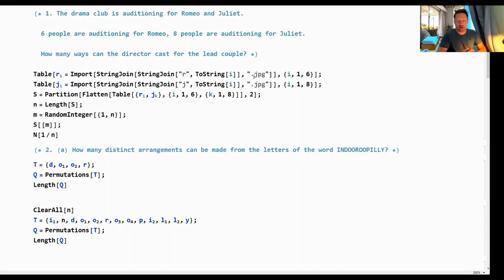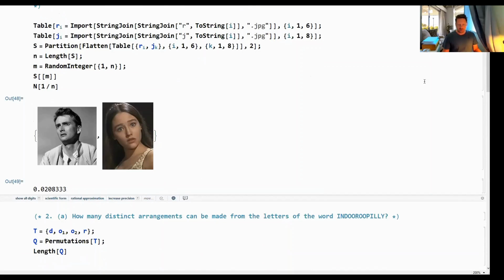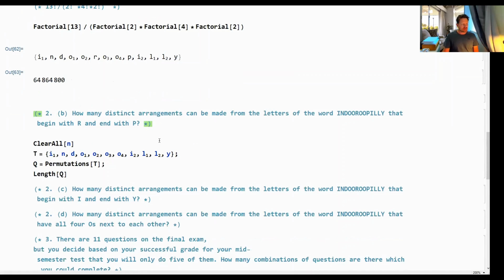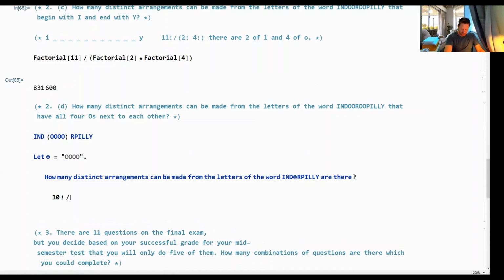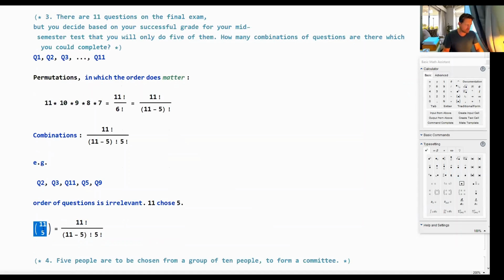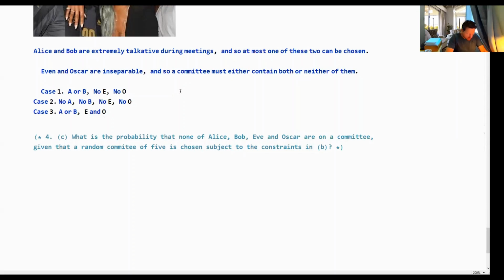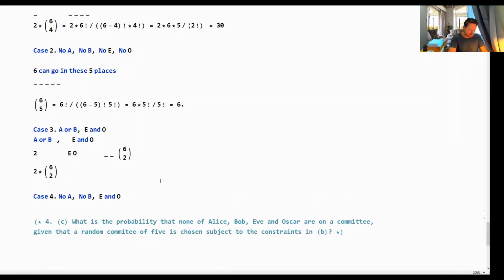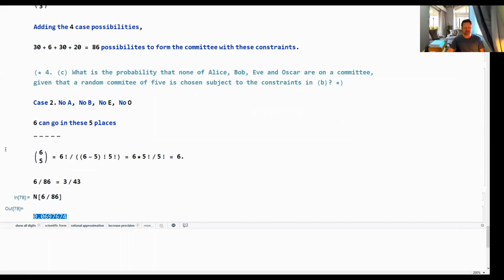Mathematica Sessions - Discrete Math - Episode 10 - Combinatorics, Counting and Probability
This is Episode 10 of a multi-episode series of videos on Discrete Mathematics.

In this Mathematica Session you will learn about Combinatorics, Counting and Probability.

The problem set for this session is used by The University of Queensland's MATH1061 course. The solutions and explanations are of my own creation and I occasionally make mistakes.